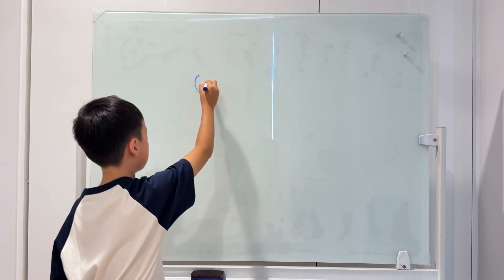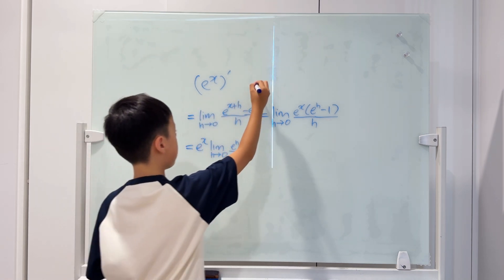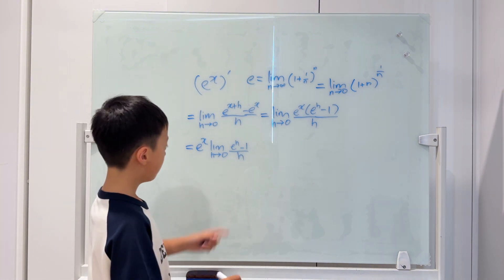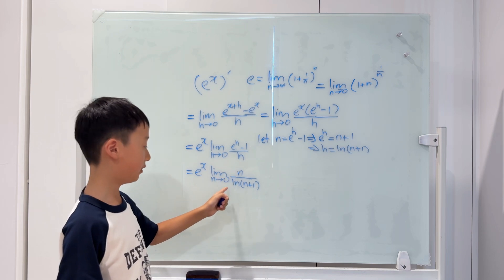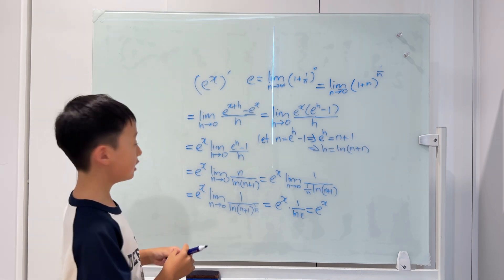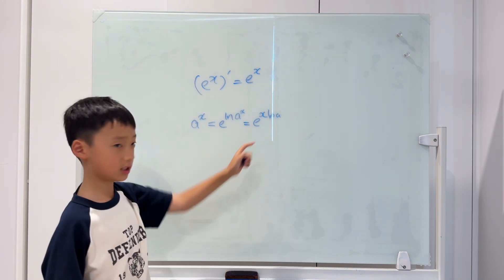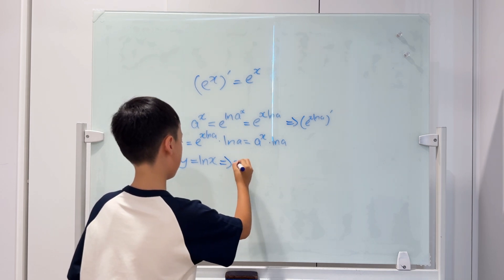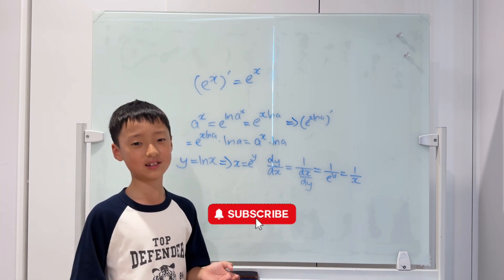Finding the Derivative of 'e to the power of x' using FIRST PRINCIPLES !!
Today I'll be walking you through on how to find the derivative of 'e to the power of x' using the first principle, in other words, I'm essentially proving the derivative of 'e to the power of x'.
Then I will also explain and run through how two other equations can be solved with this knowledge.